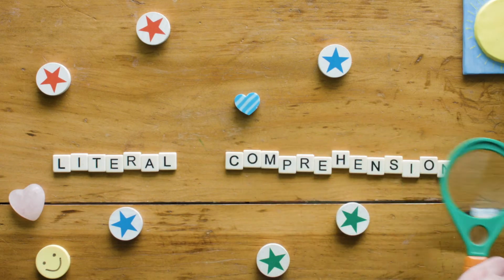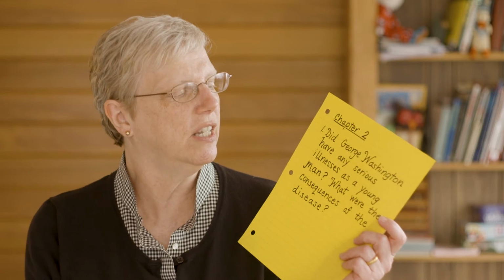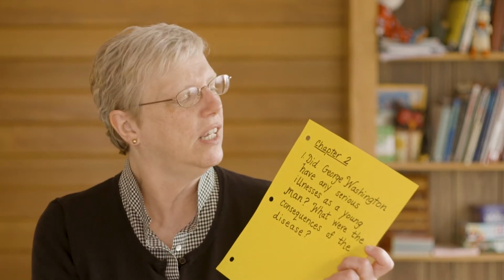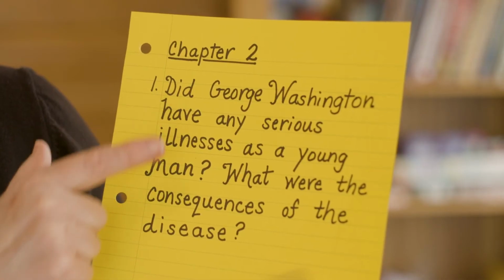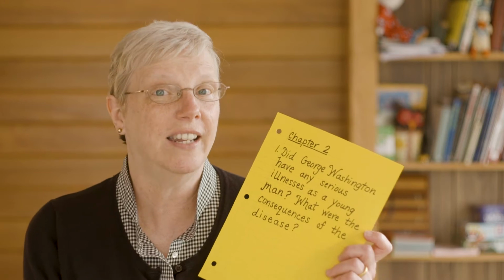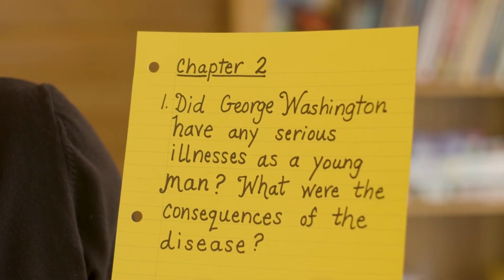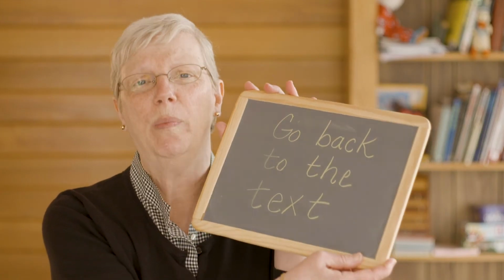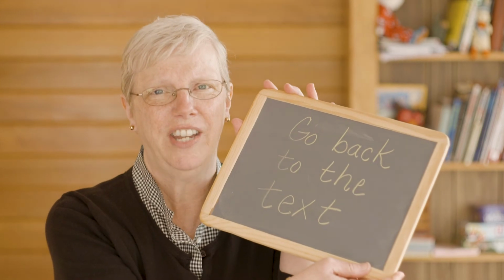Go Back To the Text! Study Skills Tips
Reading comprehension can be collapsed into three basic forms. This video teaches Literal Comprehension study skills.

Study On!